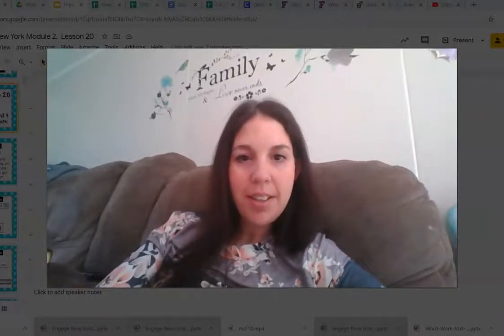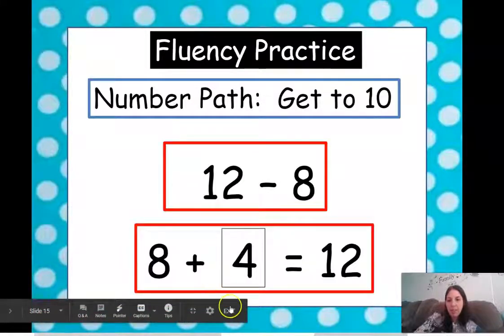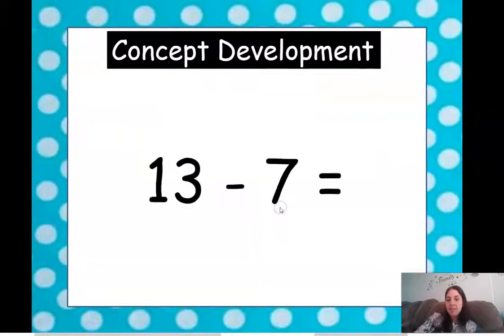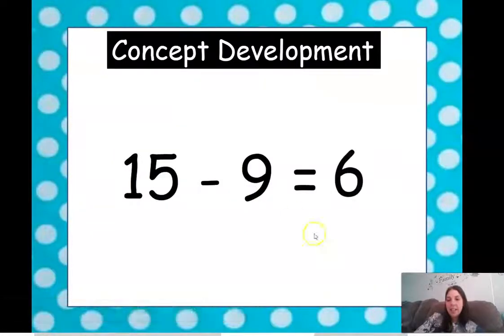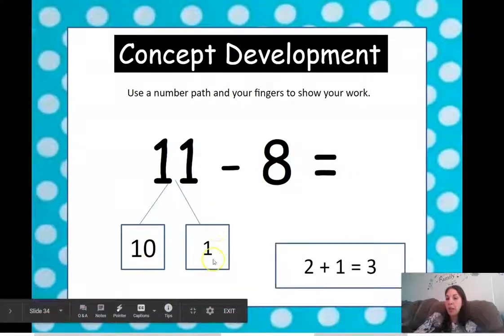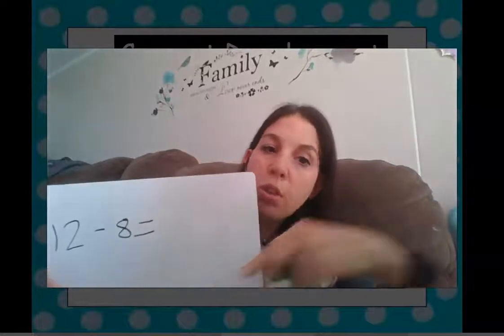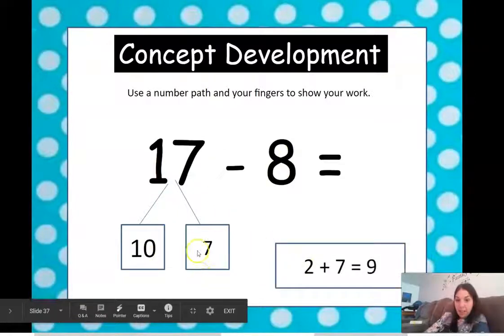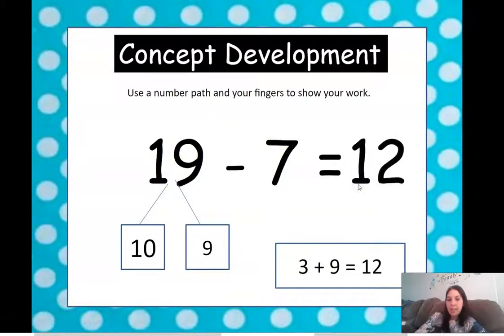1st Grade EngageNY Math - Module 2 Lesson 20 Subtract 7, 8, and 9 from teen numbers.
1st Grade EngageNY Math - Module 2 Lesson 20 Subtract 7, 8, and 9 from teen numbers.